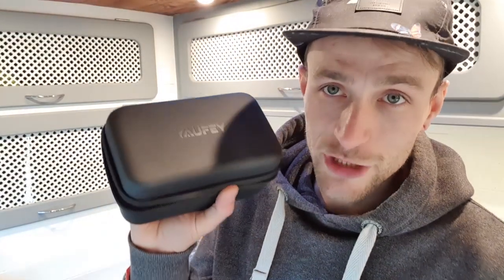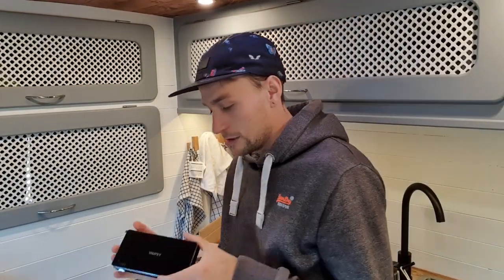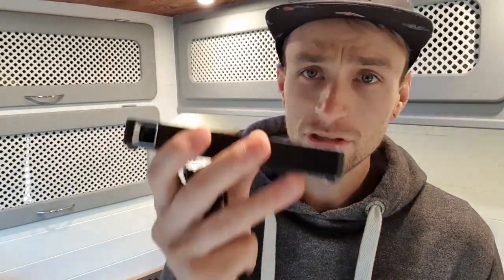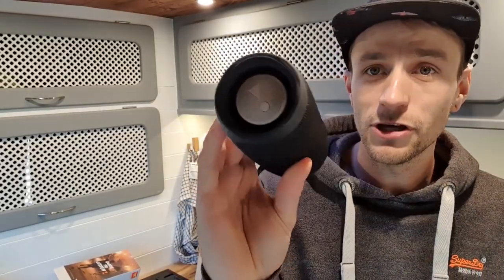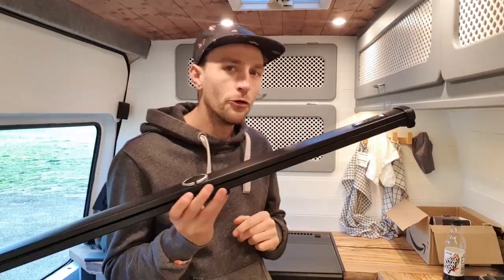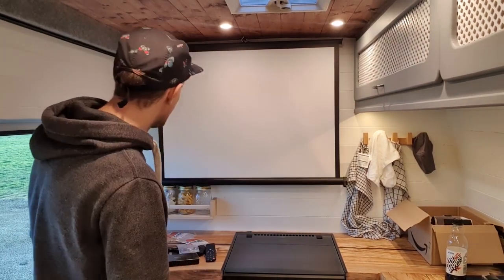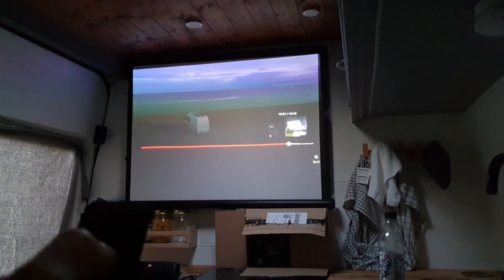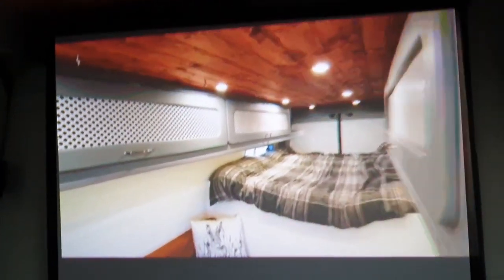Projector In The Van | Sprinter Camper Build | Van Life UK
BOOOOOOMMM... Projector is in!!!
Been in need of entertainment in the van and finally we have it.

A great little set up if I don't say so myself :)

I hope you enjoyed the video.. here's the stuff I

Ceiling Mount

Screen
Duronic DPS40 /43 Portable Desktop 40" Projection Screen For | School | Theatre | Cinema | Home Desk Projector Screen 40" Matte White Screen (Size: 81 X 61cm) 4K / 8K Ultra HDR 3D Ready (4:3)

The whole build has been filmed and all the adventures onwards will continue to be vlogged and filmed.. so if you like what you see just hit that SUBSCRIBE button to keep up with all the fun.

Let me know what you thought of this video and the content in my channel in the COMMENTS section below, as I always appreciate feed back even if it's bad ;)

How this video was made:

Video Editing Software: Adobe Premiere Elements

    - No sugar - Stay Loose

Equipment.
Time-Lapse: GoPro Hero 4
B-Roll: Samsung Galaxy S10 Plus with Hohem Gimbal Stabiliser
Drone: DJI Mavic Air 2